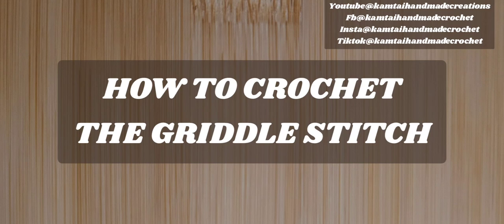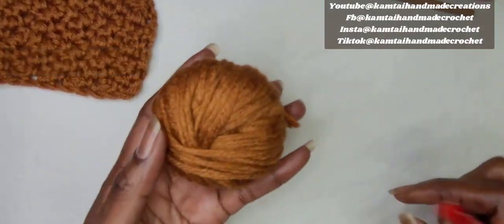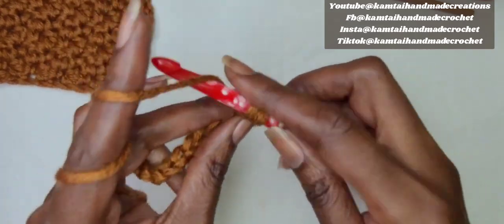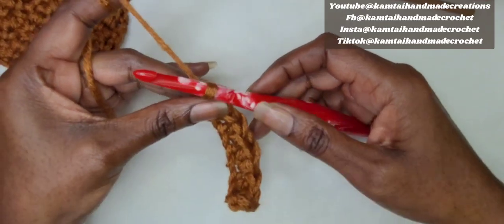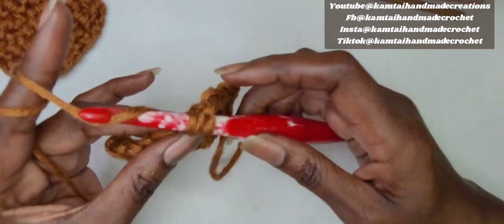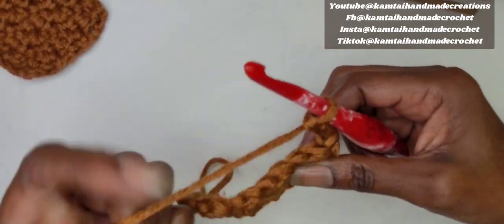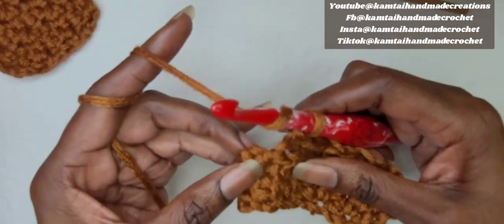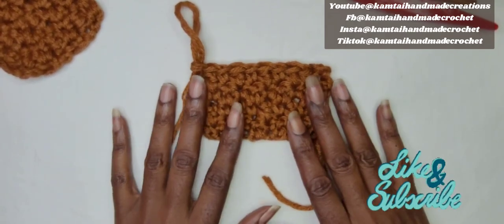HOW TO CROCHET|THE GRIDDLE STITCH|NEW TUTORIAL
Let's learn another stitch!

The Griddle Stitch

It's a raised stitch consisting of single crochet (sc) and double crochets (dc). It's quick to work up and is great for any size yarn. I like it for chunky yarn.

What will you make with this stitch?